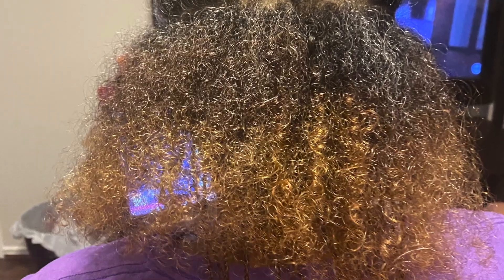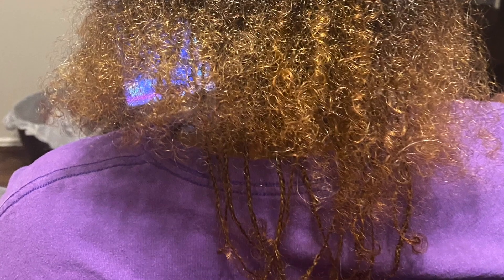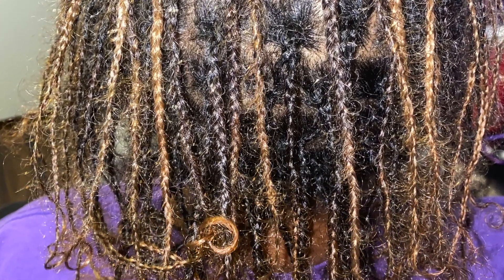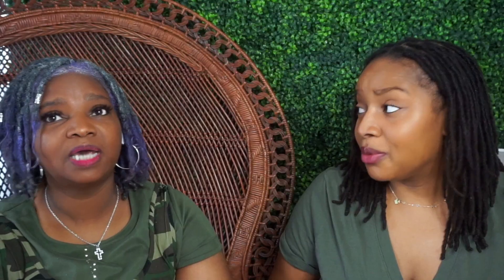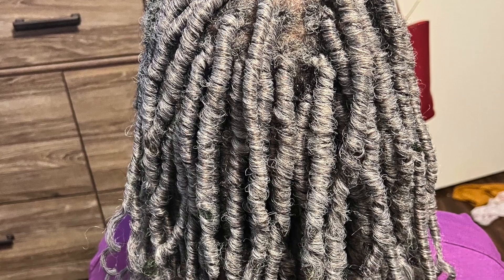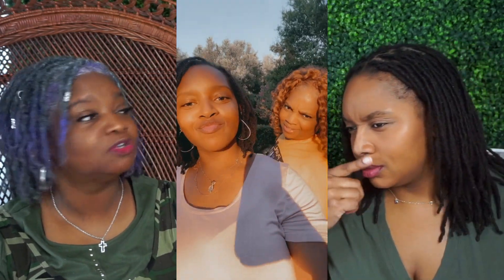My Mom's Thick, Grey/Purple, Mature Locs Update | 20 months Loc’d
Hey hey hey! Guess who’s back?! I thought it'd be a great idea to share updates my mother's locs and her loc journey so far because I think it is important to showcase locs in all forms.

We started her braidlocs on October 9, 2020 and she has been flourishing ever since.

I wanted her to share her opinions and experiences to share that it is never too late to loc your hair and there's no ONE way to loc your hair.

I hope you enjoy tribe 🙏🏾❤️